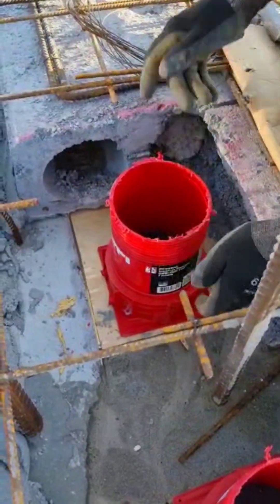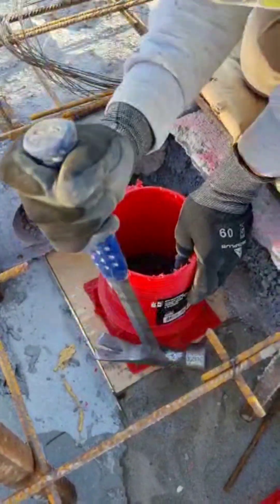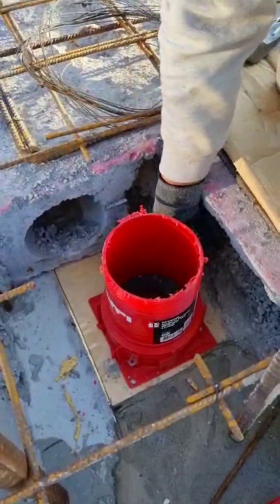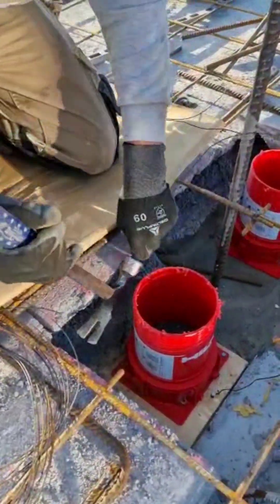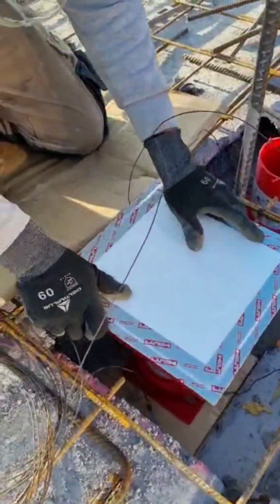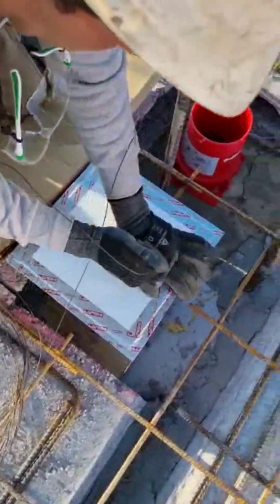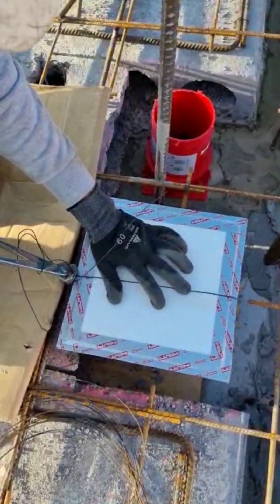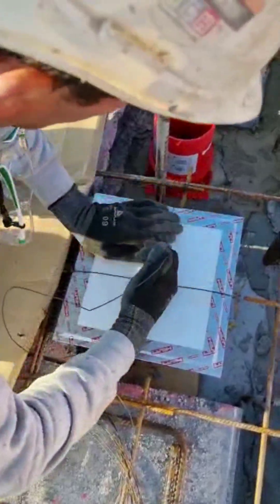⏳&💰 - It's 90% cheaper than your traditional method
Are you looking to simplify your fire stopping process on concrete slabs?.. look no further than the Hilti CFS-CID cast in collars..

⏳&💰 - It's 90% cheaper than your traditional method and tested with almost all standard plastic & metal pipes.